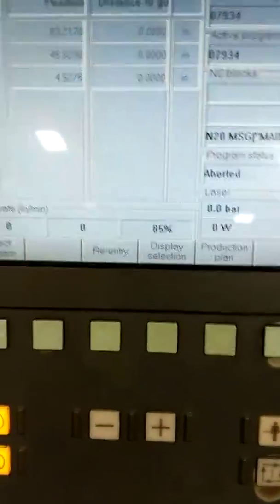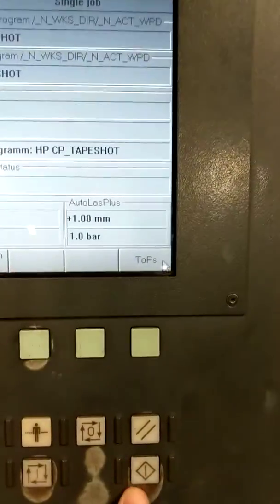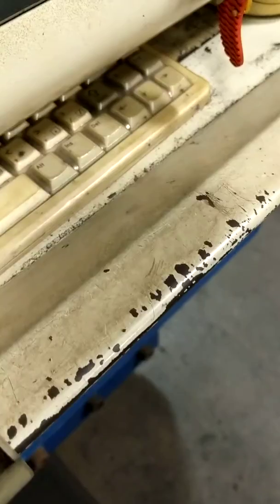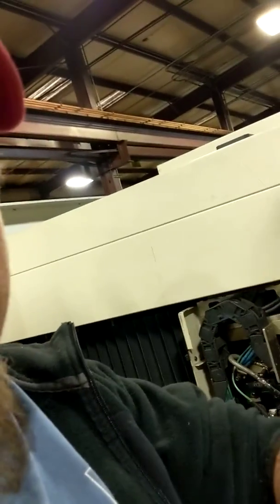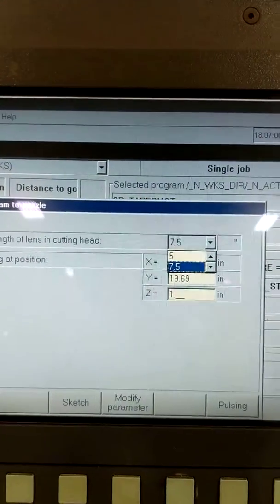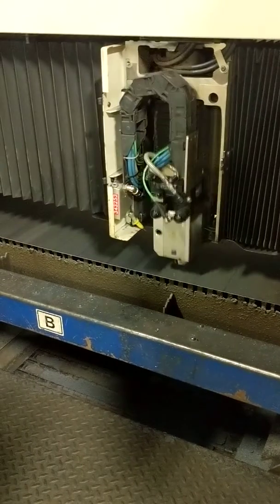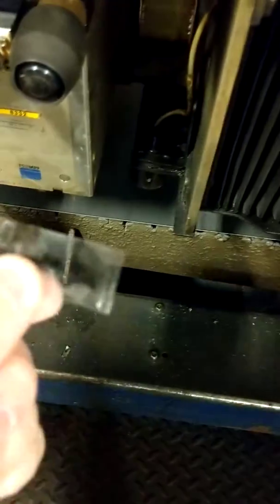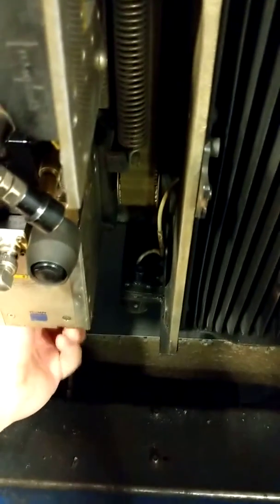Tapeshot/ Alignment on Trumpf L3030(1)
Showing how I do an alignment on L3030/L2530 CNC Laser.